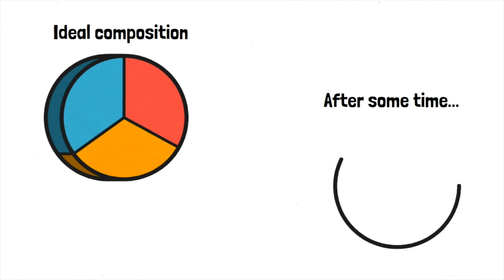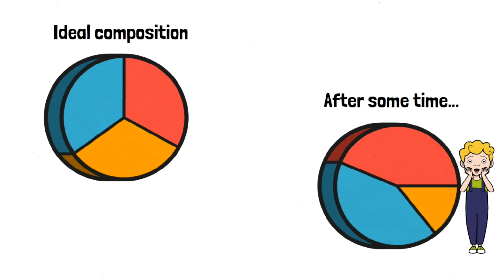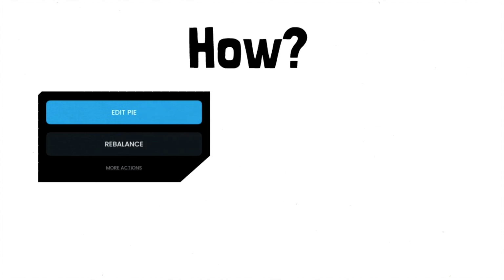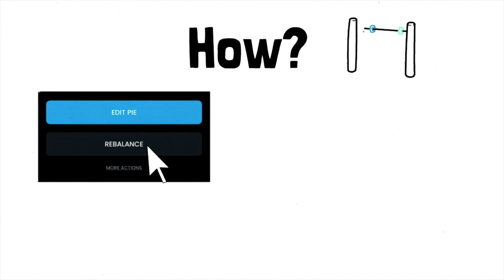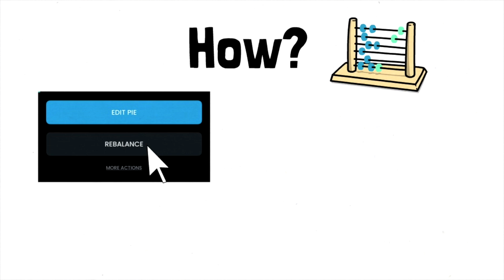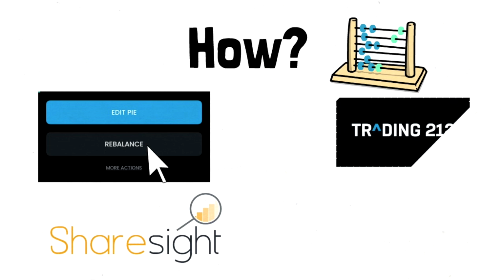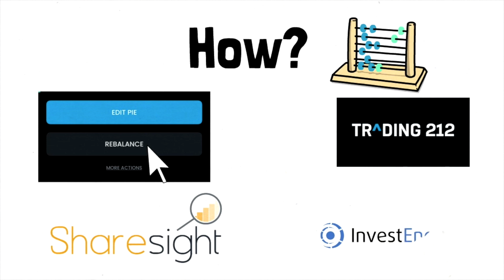If This is You... Stop Rebalancing So Much